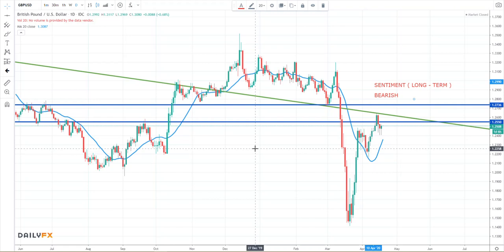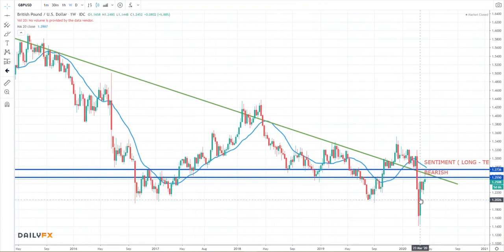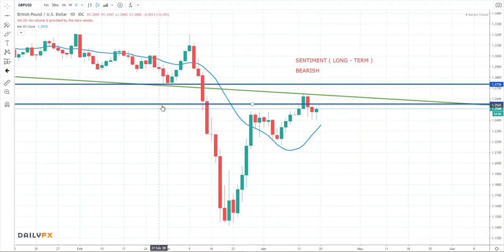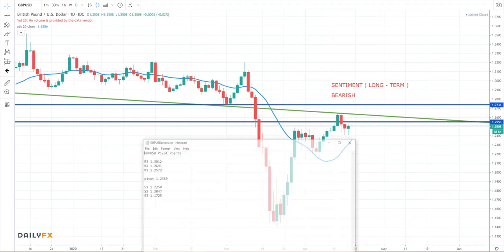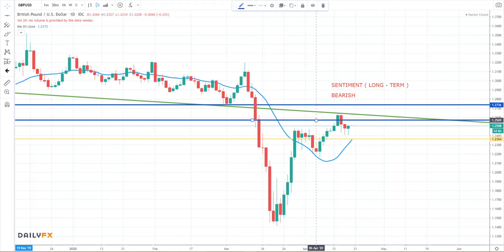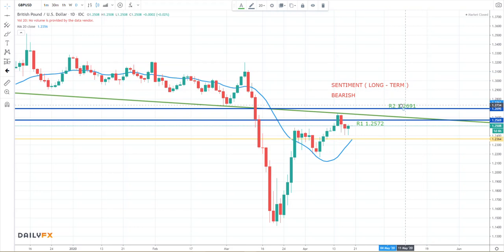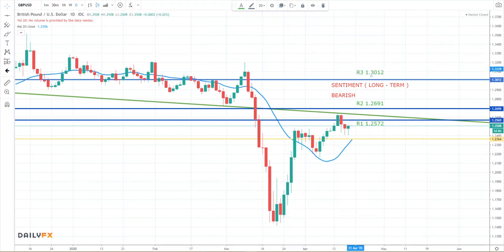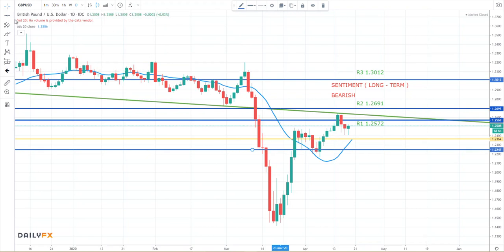GBPUSD Weekly Analysis - April 19th 2020 - Practical Forex Trading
Weekly GBP/USD Forex signals, candlestick analysis and trading strategies.

Covered topics include pivot points, candlestick pattern analysis, estimated price action and support & resistance for the GBP/USD currency pair. Also included are trend line analysis, Fibonacci retracement, moving averages and pattern recognition.